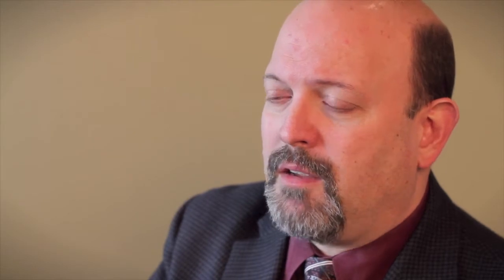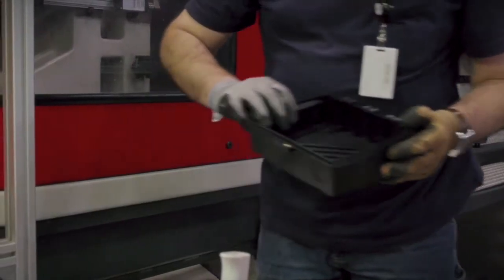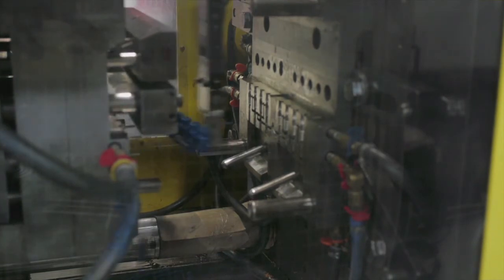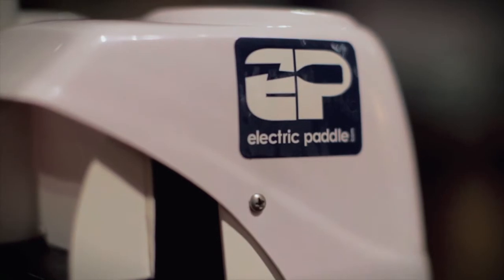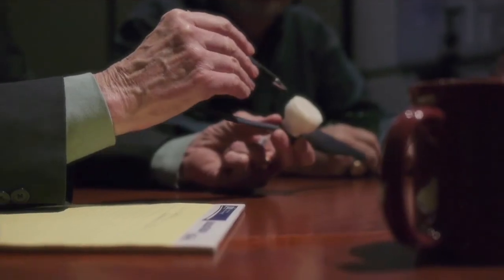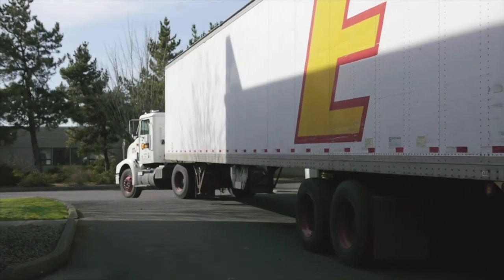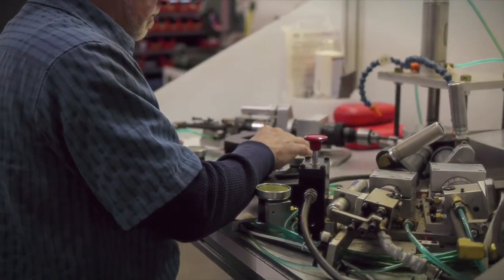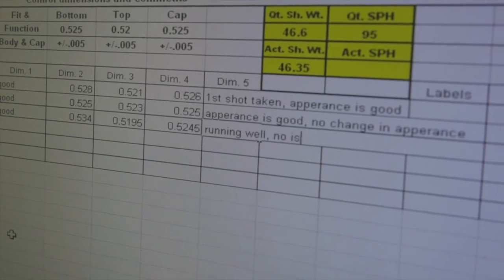3D Plastics, Inc.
3D Plastics is a custom injection molder of plastic products using thermoplastic engineering resins, structural foam, elastomers and liquid silicone molding. We offer low to high production run options as well as post molding operations customized to our customer's needs. We tkae pride in providing extraordinary customer service, quality control and competitive pricing.

We are a UL certified molder providing total traceability from raw material to final product.